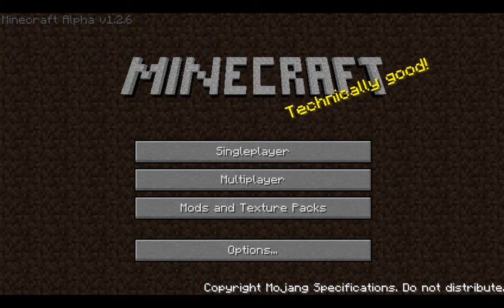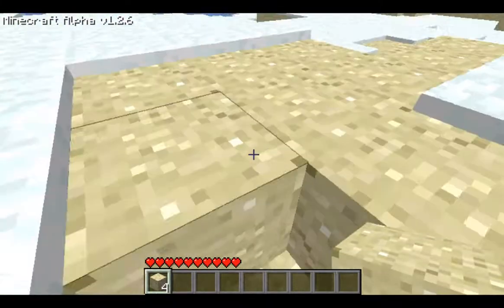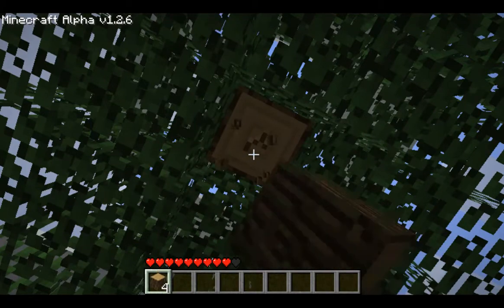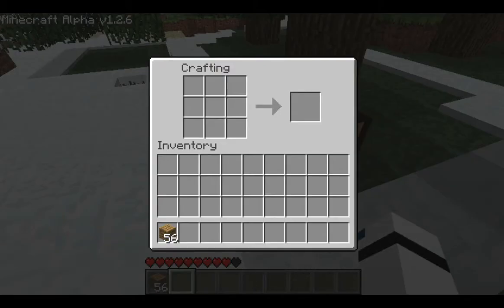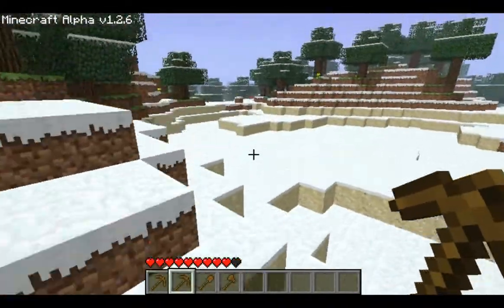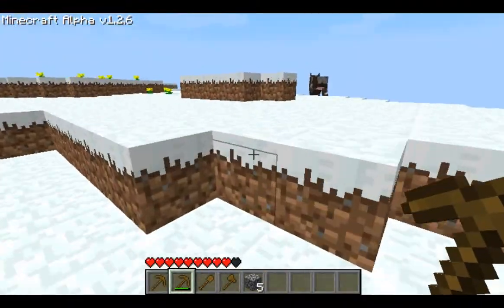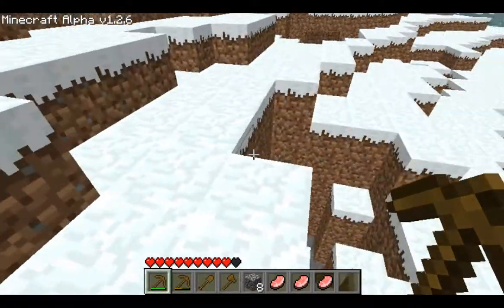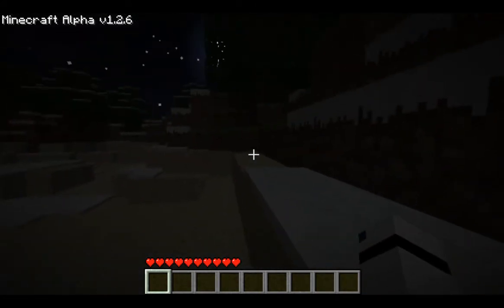SargeCobra's Adventures and Fails in Minecraft 01-The Great Coal search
First video in a minecraft lets play :D. It probably sucks and isn't entertaining much but...people demand videos and I make them. Okay...no one demands them I make them when I'm bored. Props to the 3 people who are going to watch this video.